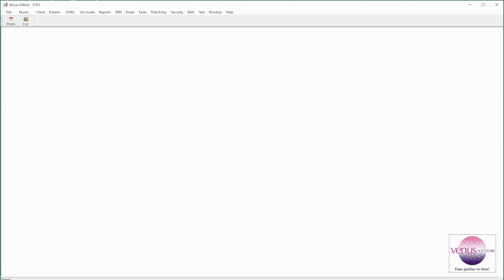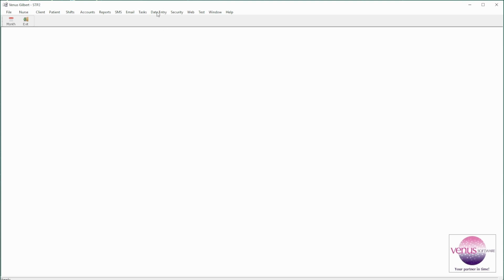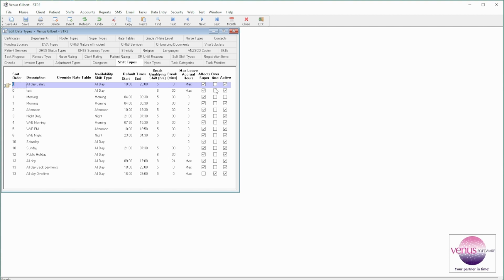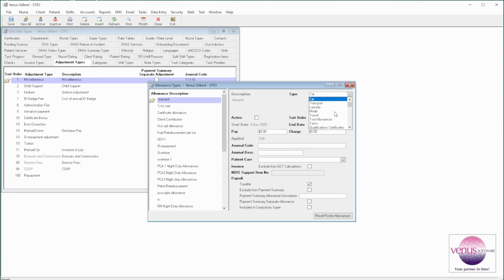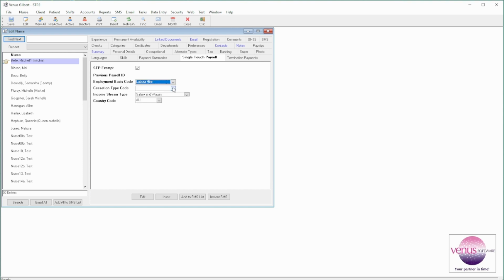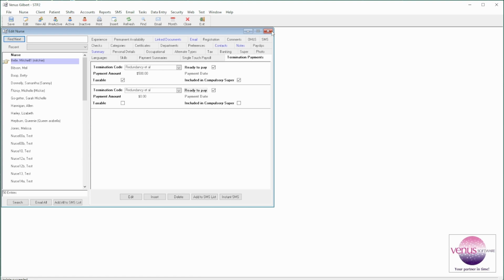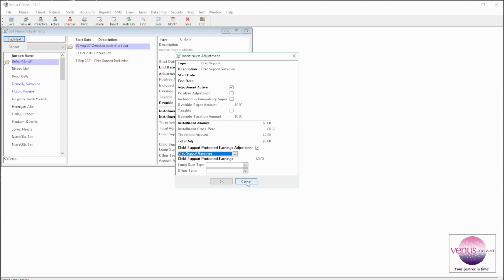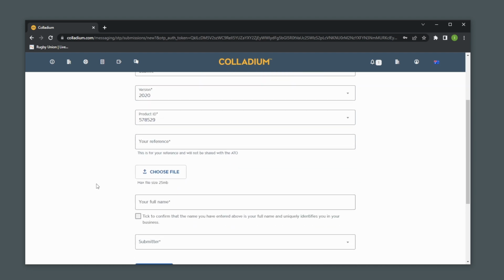STP Venus Phase 2